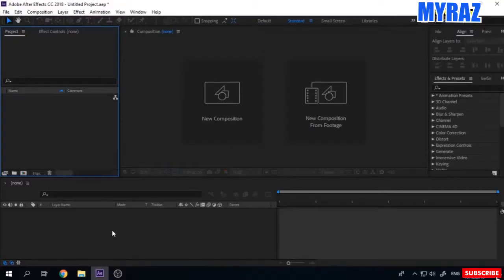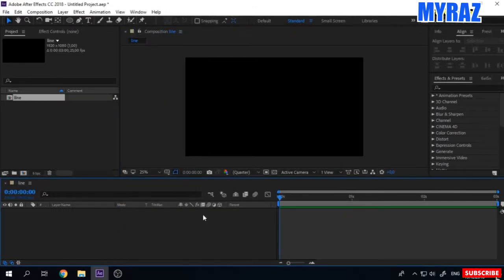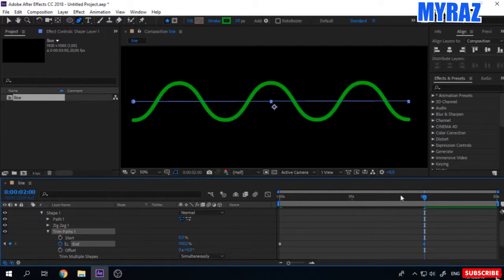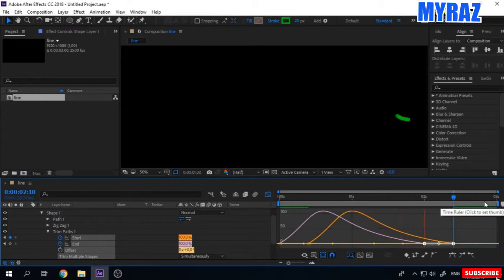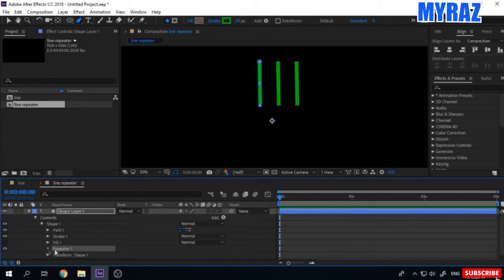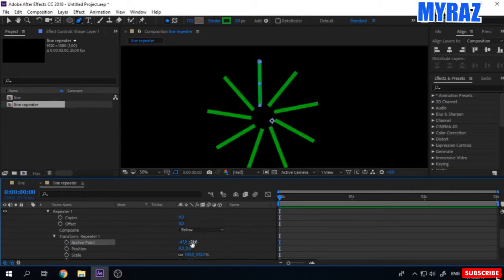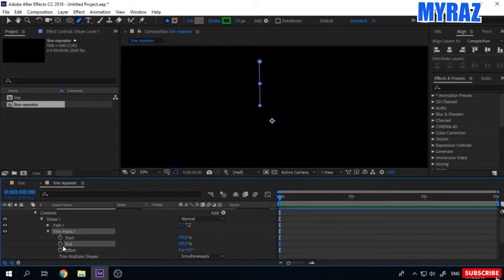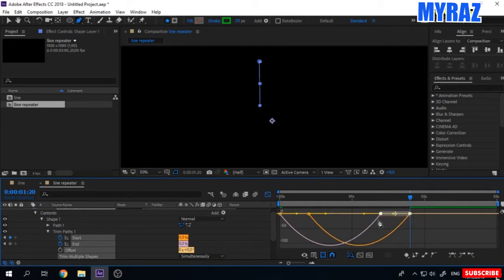Part 2-5: Wave looking shape and splashed lines | Motion Graphics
Learn to design video effects and animated sequences with our motion graphics tutorials. In these online courses, you'll learn how to layer and composite video, add video effects to your footage, and design motion graphics like title sequences, lower thirds, and text animations.
after effects complete course motion graphics for beginners
Learn After Effects
Learn Motion Graphics